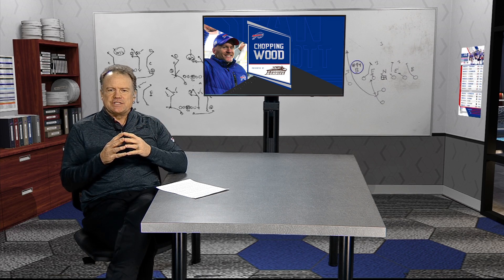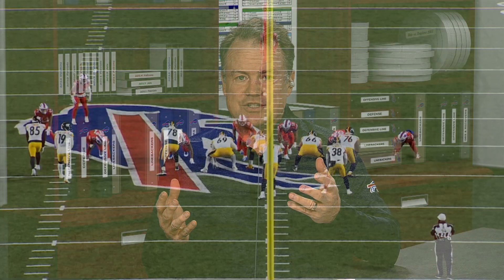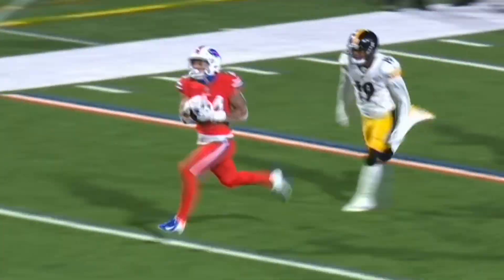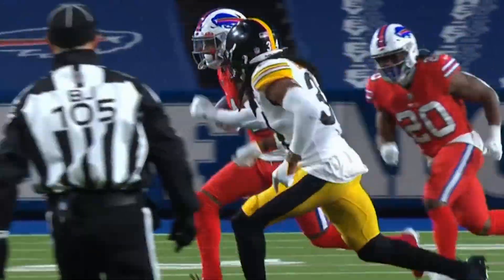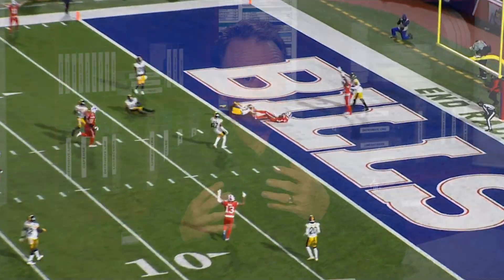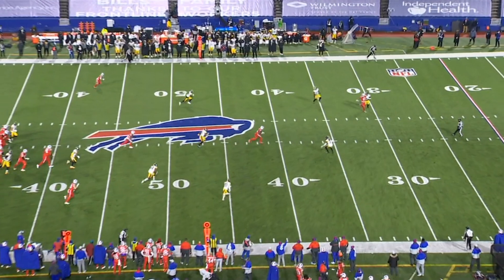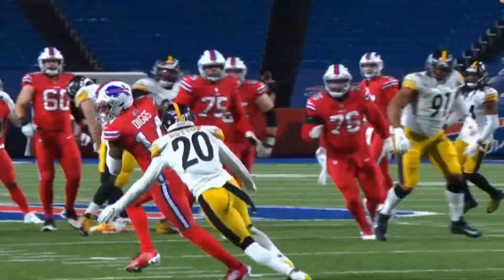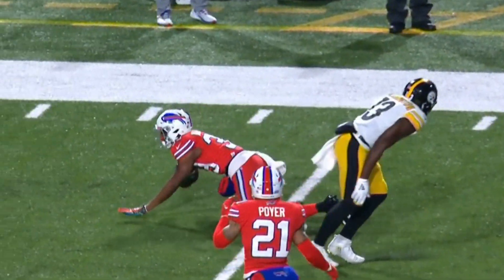Breaking Down the Bills Primetime Win over the Steelers | Buffalo Bills | Chopping Wood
Bills Legends Steve Tasker and Eric Wood break down the best plays from the Bills 26-15 win over the Pittsburgh Steelers on Sunday night!

Chopping Wood is presented by St. Bonaventure University.